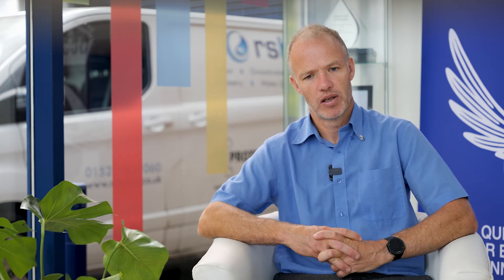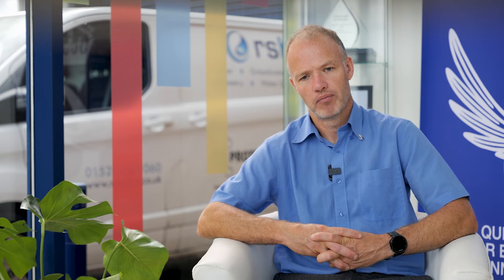Rob Stevens- Managing Director, Queens Awards for Enterprise, Presentation Ceremony Interview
An interview with Proteus Instruments Managing Director Rob Stevens, filmed at our presentation ceremony for our recent Queen's Award for Enterprise: Innovation win.